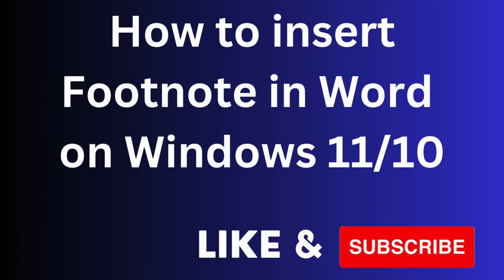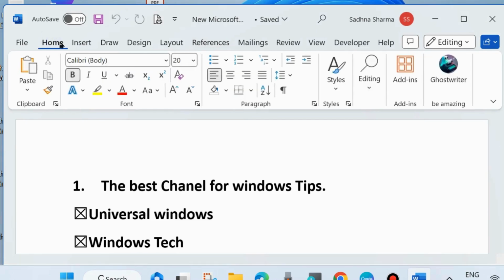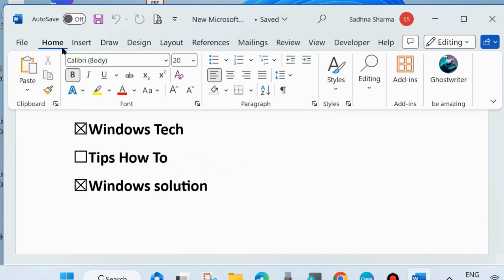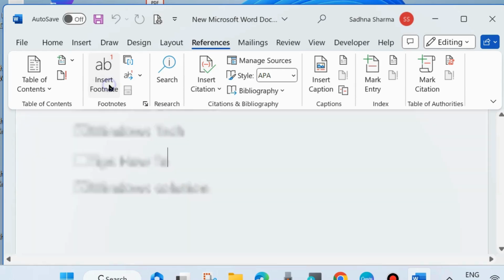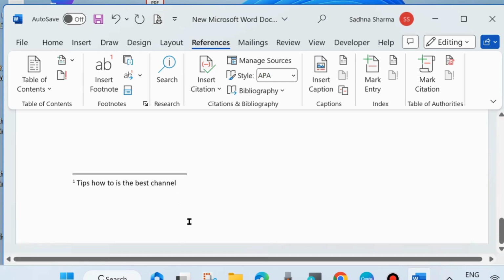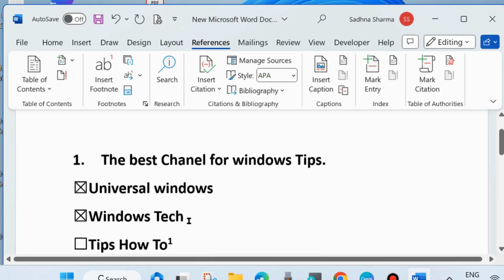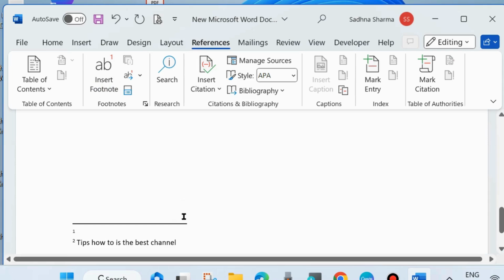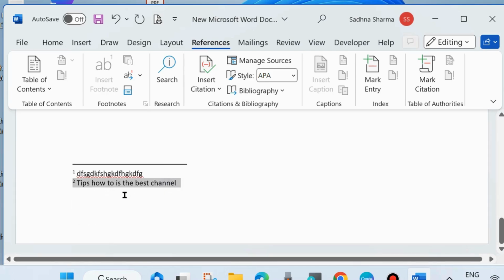Insert Footnote on Word documents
How to Insert Footnote on Word documents on Windows 11 / 10